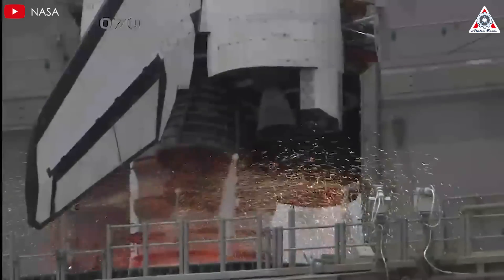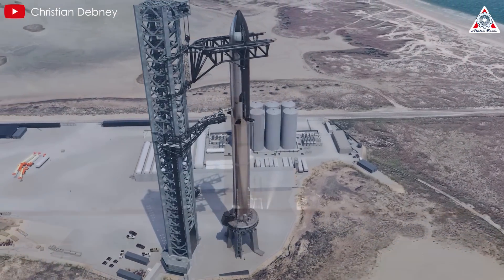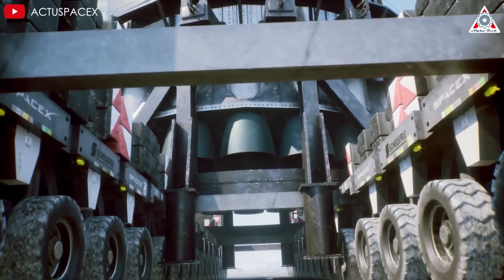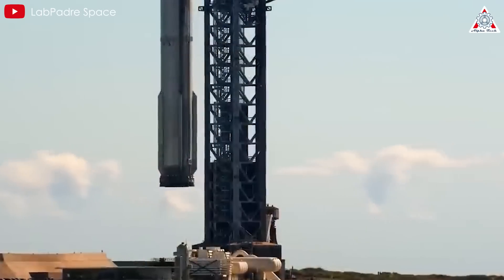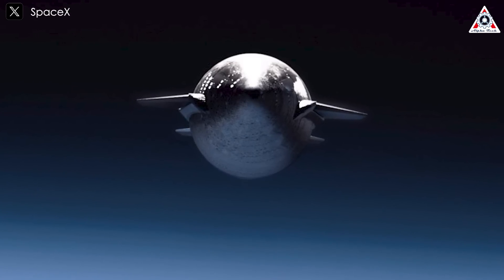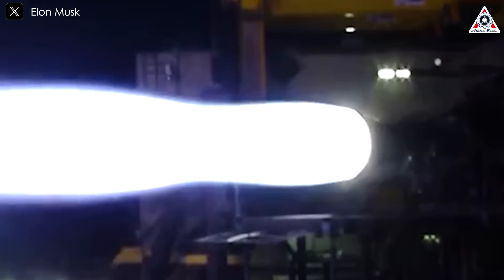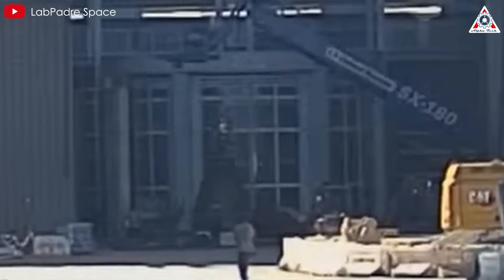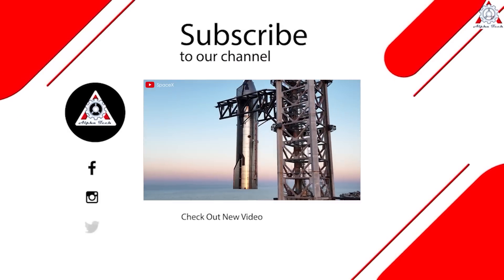SpaceX's NEW-GEN Raptor Engine just completely HUMILIATED the entire industry...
0:00-0:29: Intro
0:30-1:45: Next-gen Starship
1:46-5:14: Next-gen Raptor
5:15-9:31: Increasing Raptor
9:32-12:08: Development journey
Sources of image & video:
Rocket engines might not always make headlines, but they are truly the unsung heroes of space exploration. Without these engineering marvels, we’d be quite literally stuck on the ground.
While Starship often takes the spotlight as the next big leap in commercial spaceflight, the Raptor engine itself is an equally groundbreaking achievement. In today’s episode of Alpha Tech, we’ll dive into just how far Raptor engine development has come—and explore the potential limits for the next generations of this incredible engine.
So far, we’ve only known about the Raptor 1, Raptor 2, and Raptor 3. However, as Starship continues to develop, its Raptor engines will undoubtedly need to reach new power levels. According to information confirmed by SpaceX, Starship V2 will be equipped with Raptor version 3 engines—the latest version SpaceX is currently manufacturing. But what about Starship V3? What engines will it have?
Starship V3 is a spacecraft that SpaceX plans to build significantly larger than Starship V1 and V2. The future Starship V3 will stand about 25 meters taller than Starship V2 and will be able to carry over 200 tons into orbit in a fully reusable mode. Although there’s currently no official timeline for the massive Starship V3’s operational debut, prototype Starship V2 units are already being constructed and are set to keep Starbase busy in the coming year, 2025.
Therefore, it won’t be long before Starship V3 is unveiled. The question we should now focus on is what kind of Raptor engine SpaceX will choose for Starship V3. Could it be Raptor 3?
With a height increase of approximately 20%, it’s clear that if Starship V3 uses 33 Raptor V3 engines, the thrust efficiency might not improve much compared to Starship V2. This suggests that Starship V3 will either need a new engine or an increased number of engines to achieve its goals.
Let's first consider the new engine we might speculate for Starship V3.